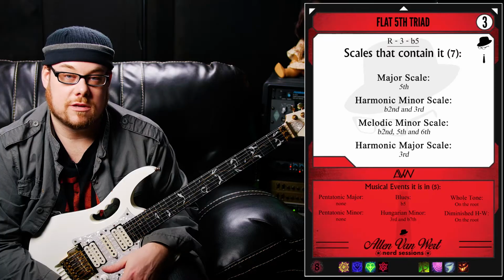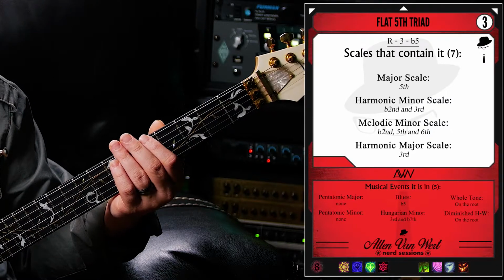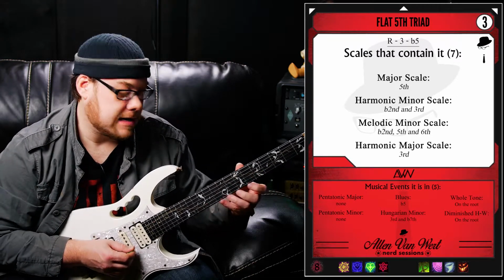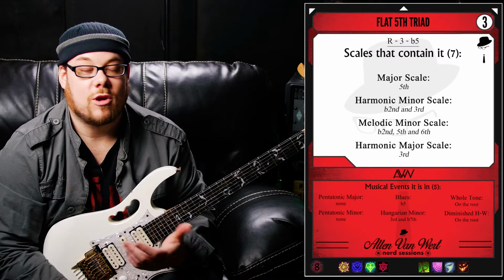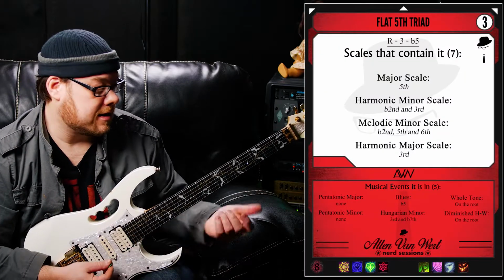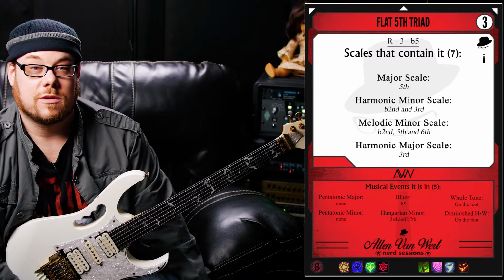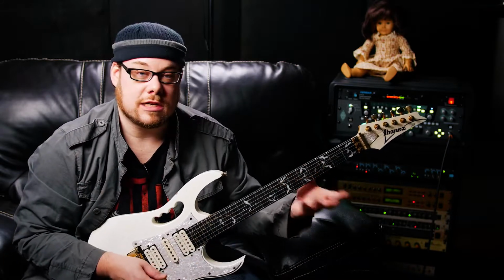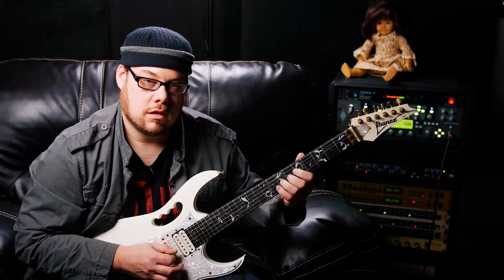Cat reacts to b5 guitar chord and every scale you can play with it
This week Allen explores every scale option for the b5 triad. R 3 b5. Play along to the custom made backing by Allen in the fusion metal  nerd genre. You can try these and will undoubtedly learn something new.